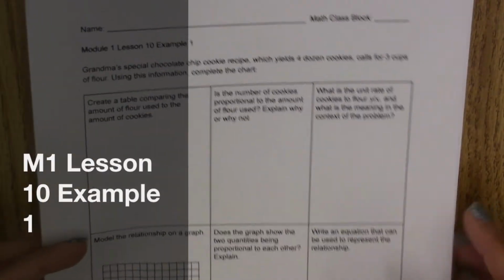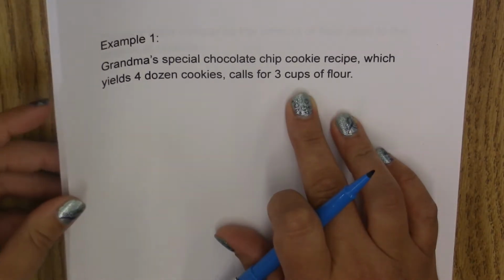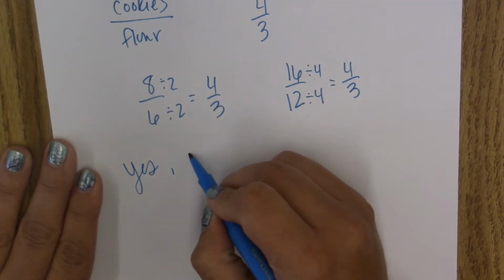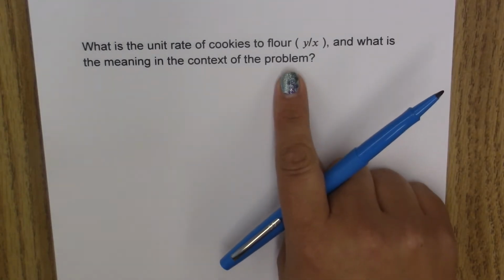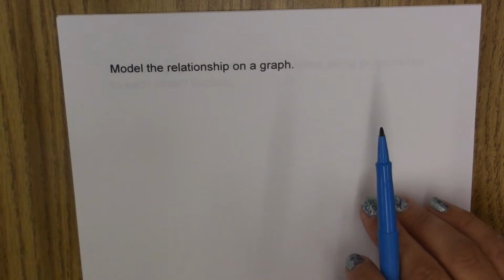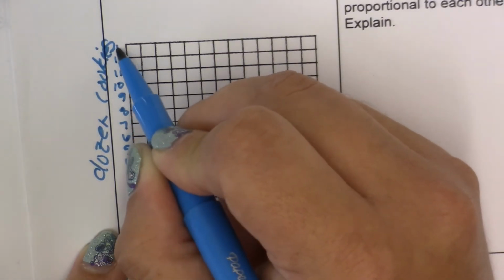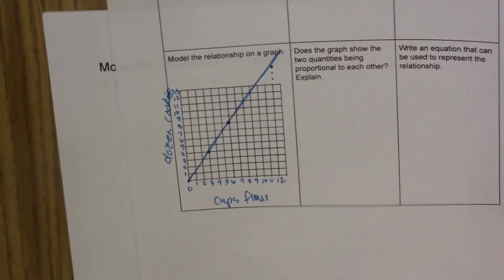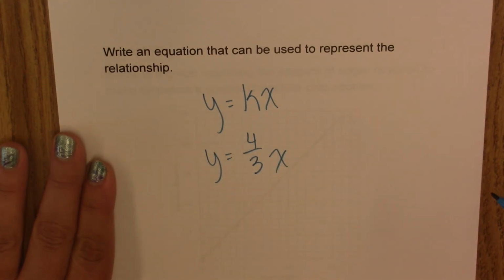Module 1 Lesson 10 Example 1